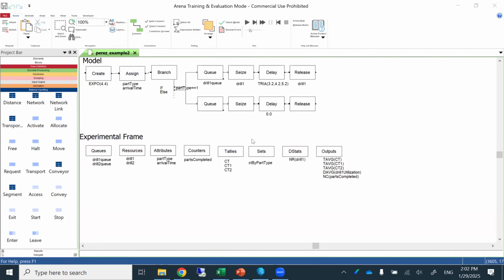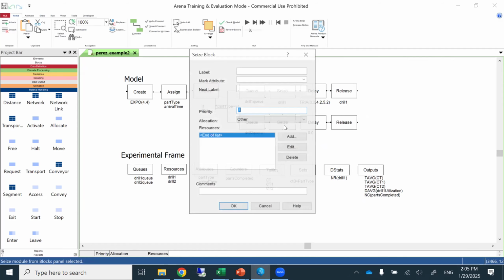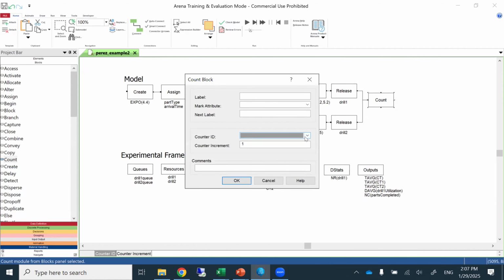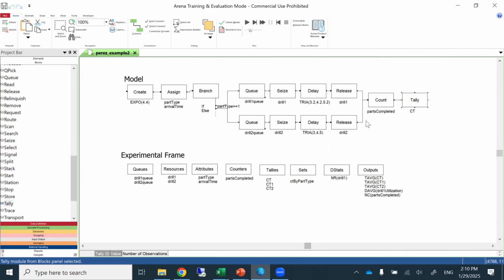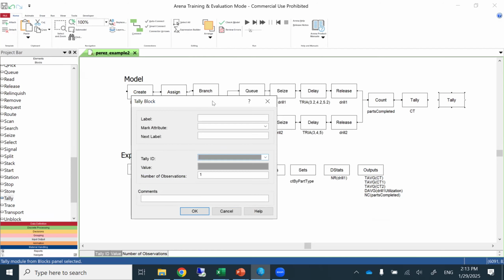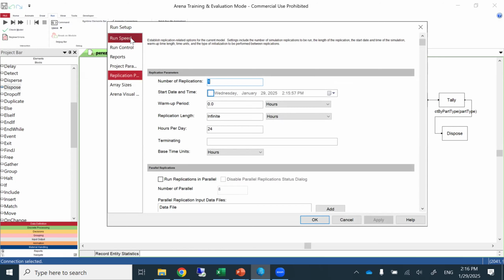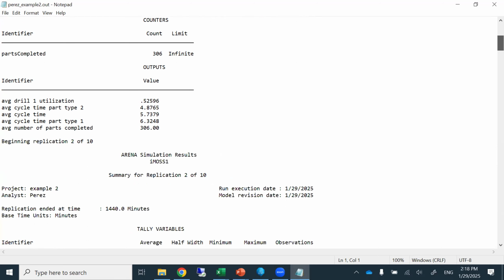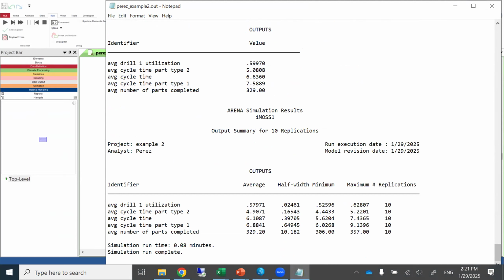S25: IE5320 Lab 2 Part 2 - Siman/Arena (Decisions and collection of statistics)